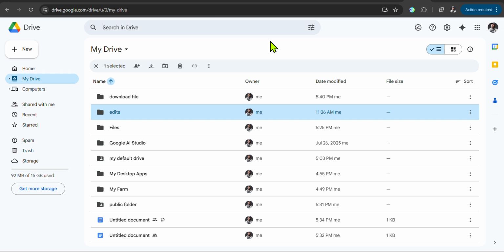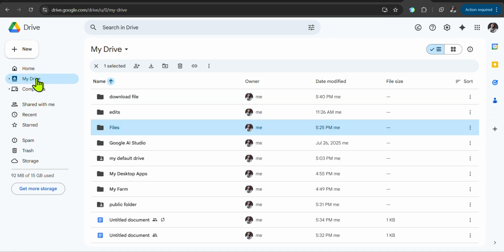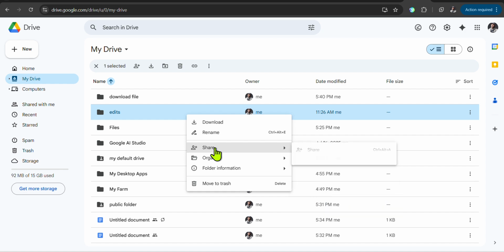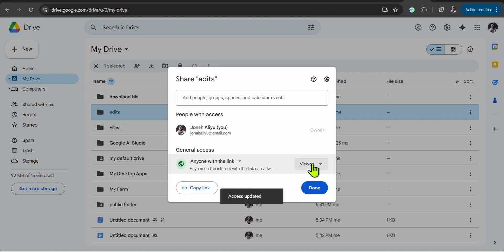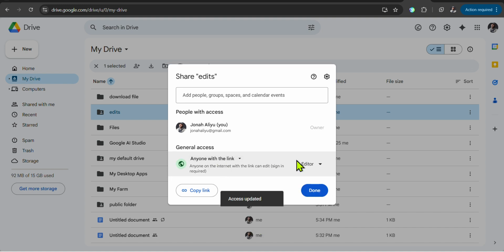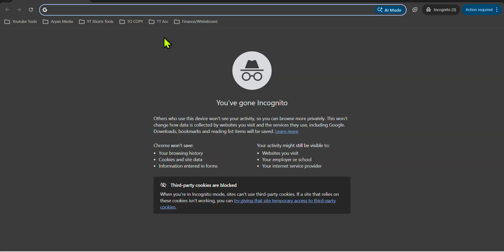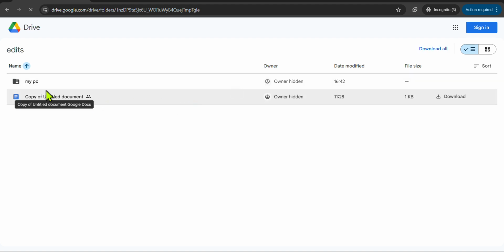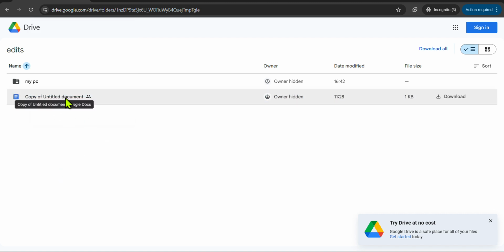How To Let People Edit Google Drive Folder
in this video you will Learn How To Let People Edit Google Drive Folder,how to ask permission to edit google drive folder,google drive sharing permissions,how to change sharing permissions on google drive,how to allow access to google drive folder,how to give access to google drive on phone